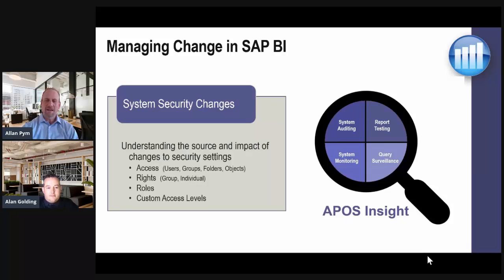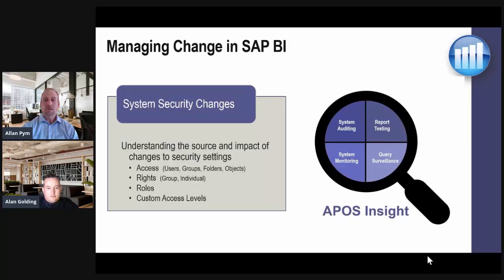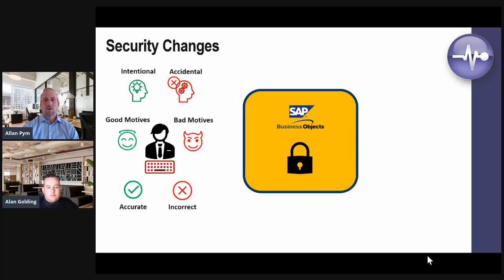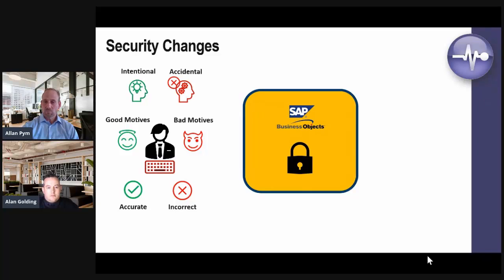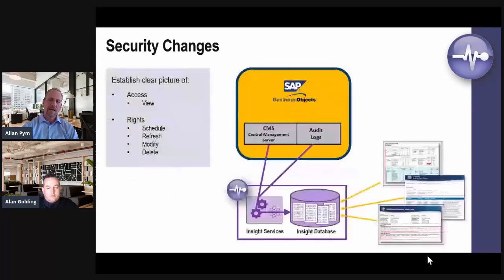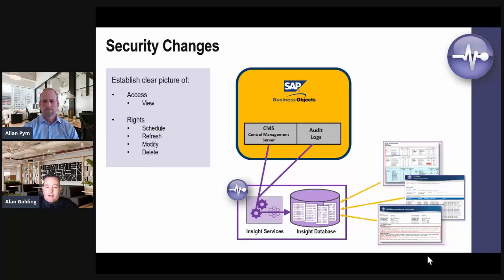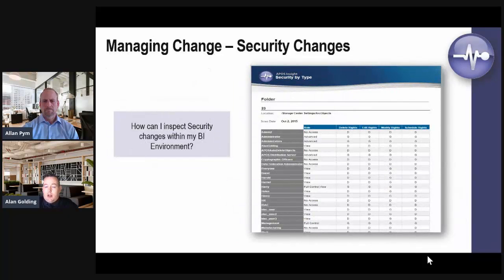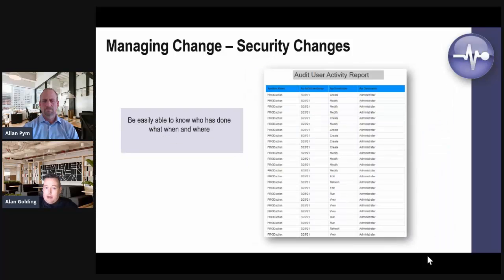BI System Security Changes - SAP BI Change Management with APOS Insight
Learn how you can use APOS Insight to manage change in your security model.

SAP BI Change Management
This session focuses on APOS Insight, with its recently expanded capabilities, and specifically how it can help you manage changes within your system related to:
• Report Structure Changes – track and validate report changes
• BI Operating Environment Changes – track the impact of environmental change
• BI System Security Changes –create a comprehensive security picture to manage security policy and structure change

For more information on APOS Insight and comprehensive, actionable information for efficient BI operations (Auditing, Monitoring, Query Surveillance and Report Testing),